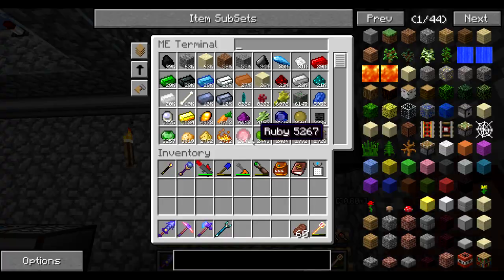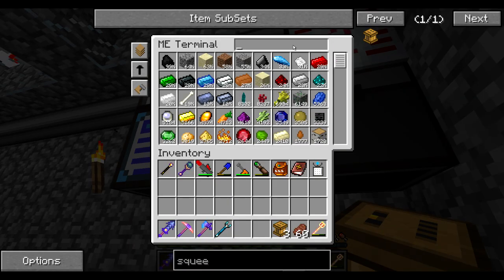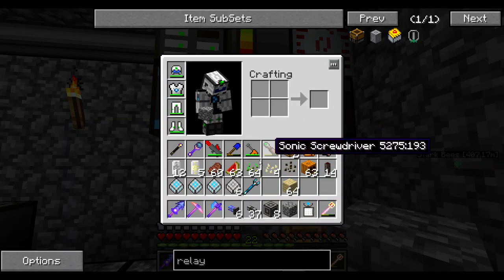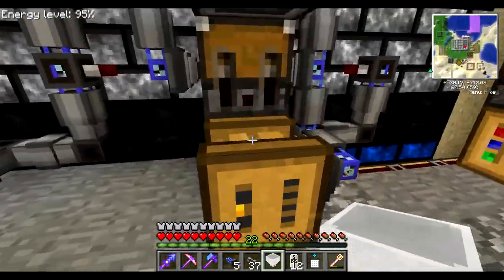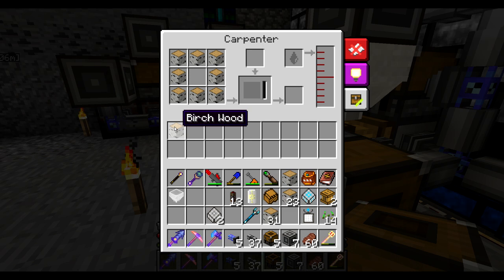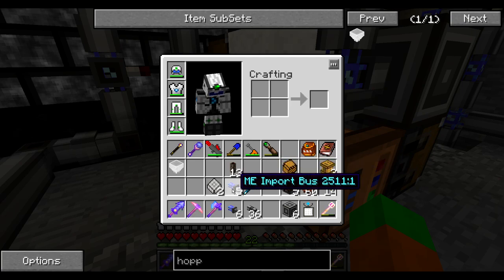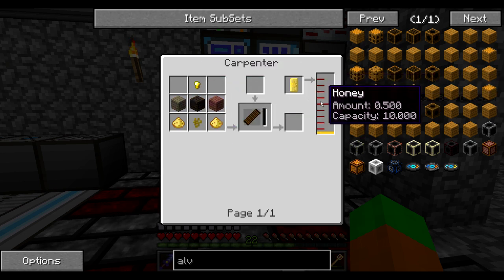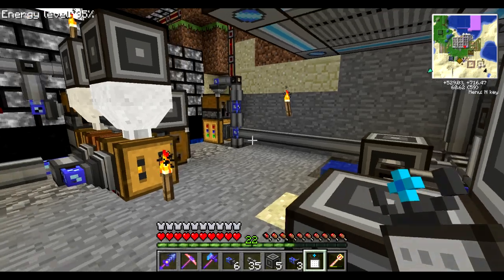odedex Plays - S02E120 - Seed Oil and Honey